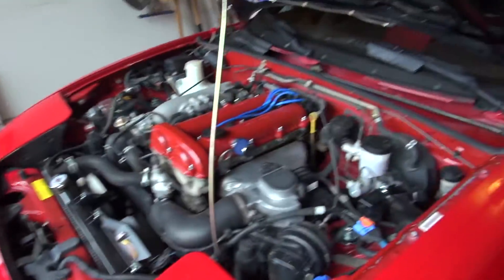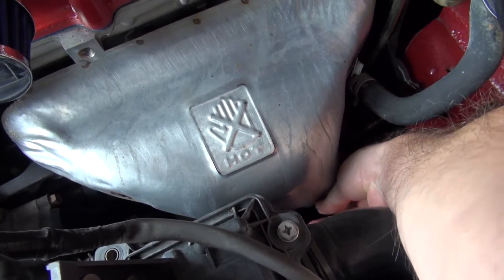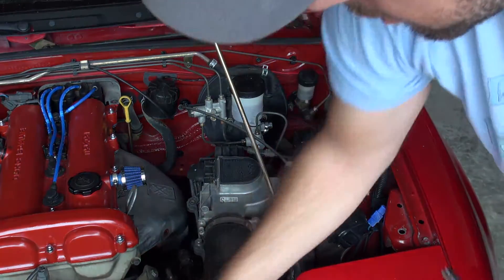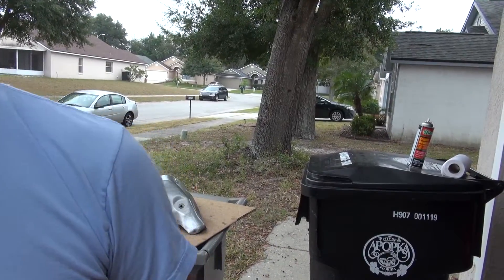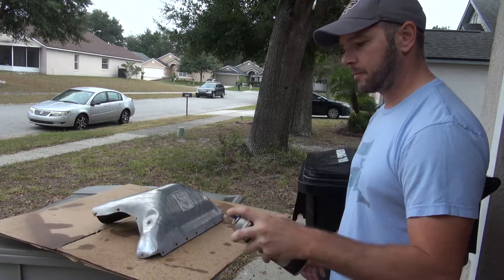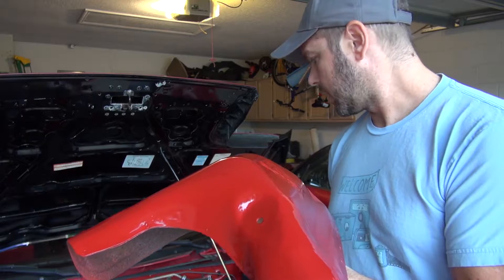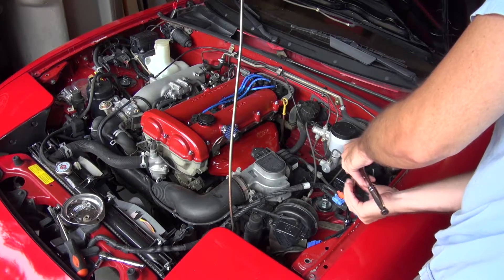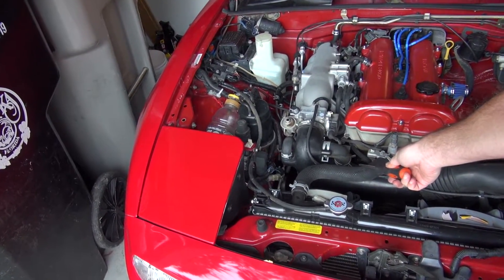1990 Miata Restore Project - Episode 41 - Painted Heat Shield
I'm just doing dumb things until I can get a replacement dashboard.  But as least I'm doing videos again, right?